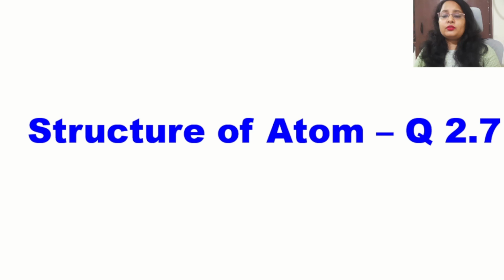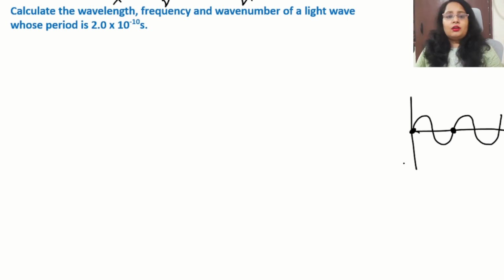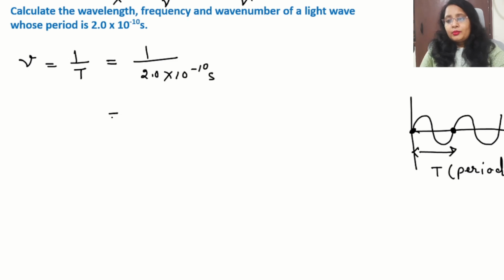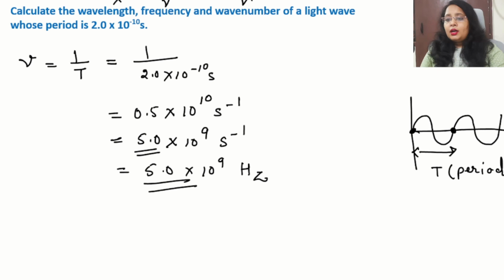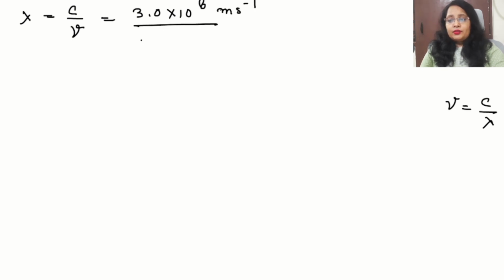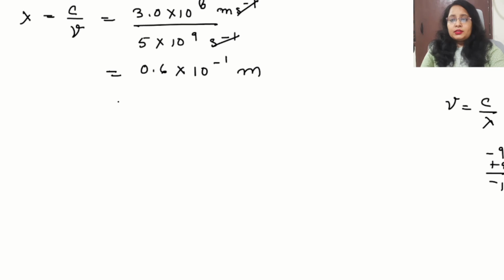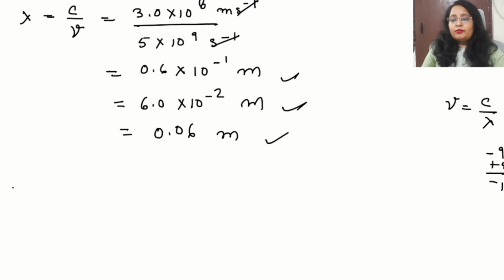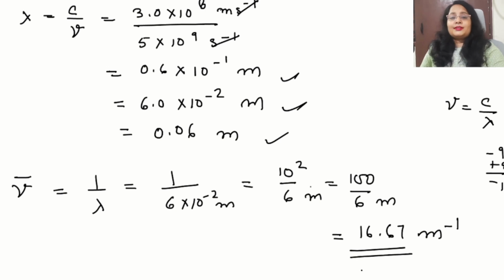Structure of Atom – NCERT Class 11 Book Ch. 2 Question Q 2.7 | Explained in English.